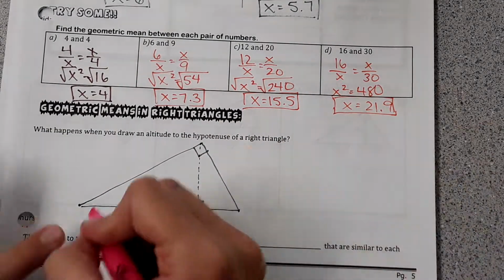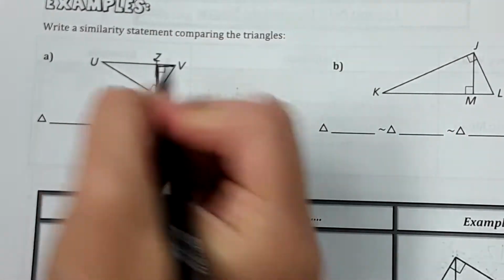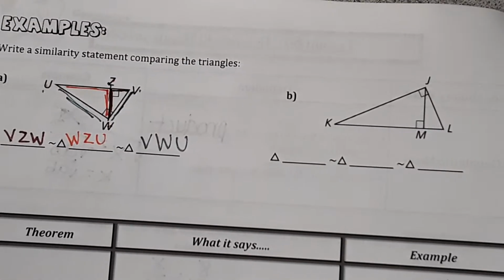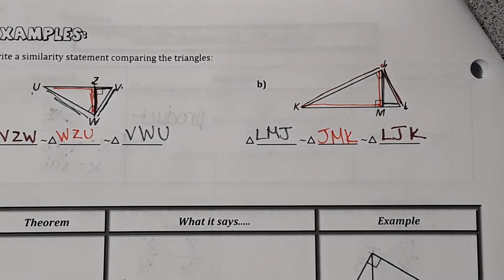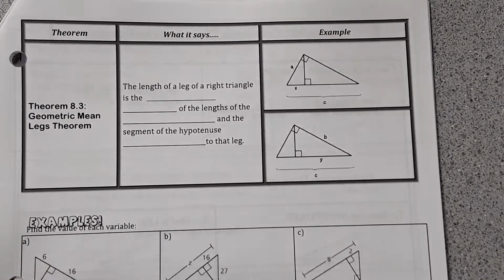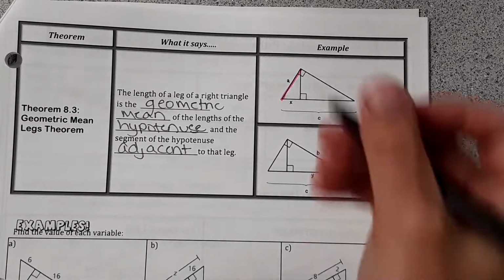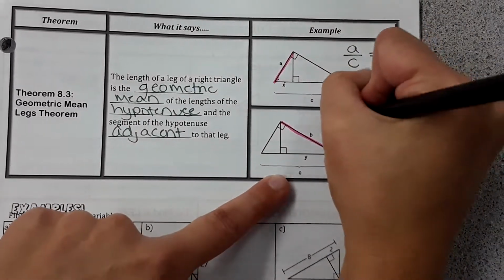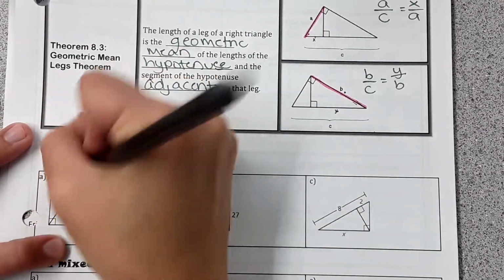Lesson 8-1: Geometric Means